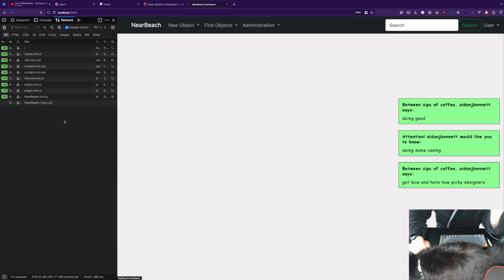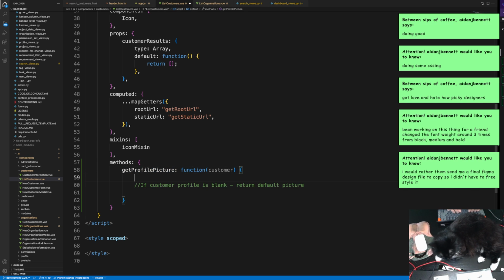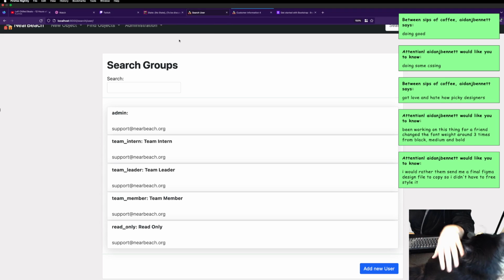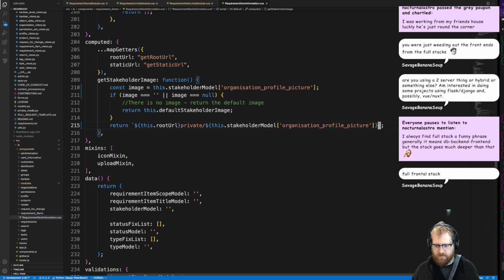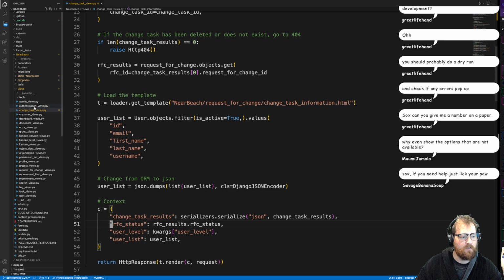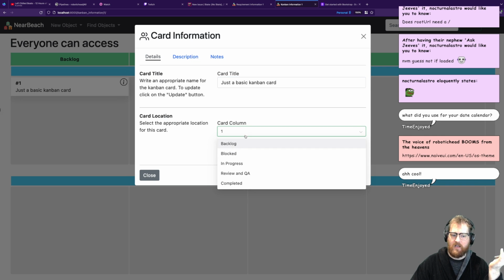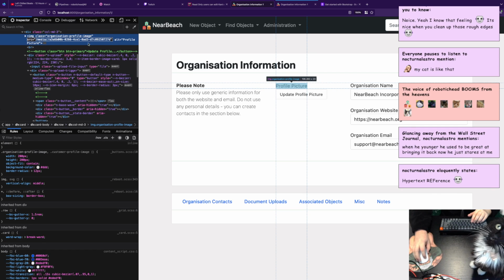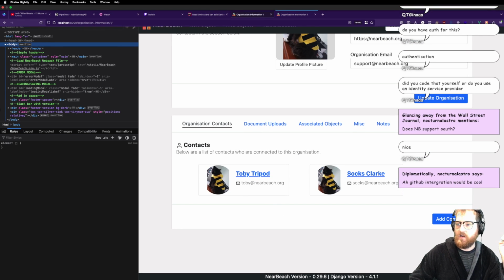Episode 163 - NearBeach - Python/Django + VueJS/JavaScript - I am back and so is my cat Socks